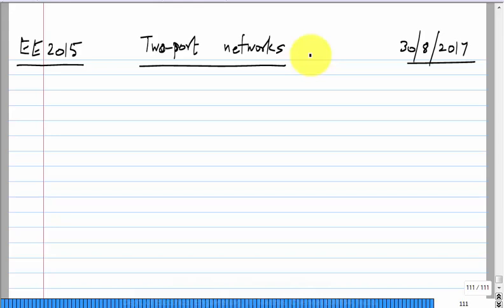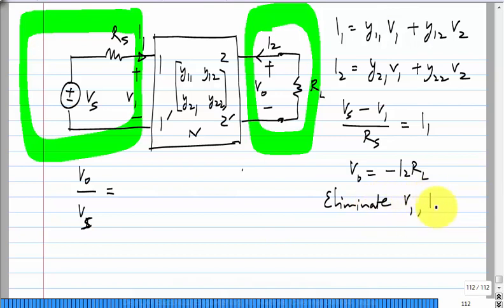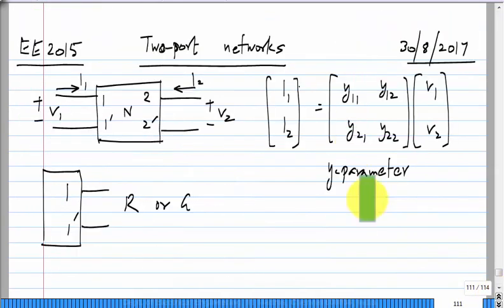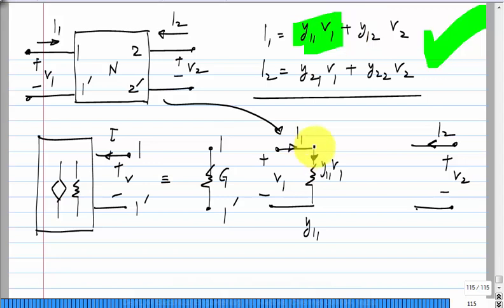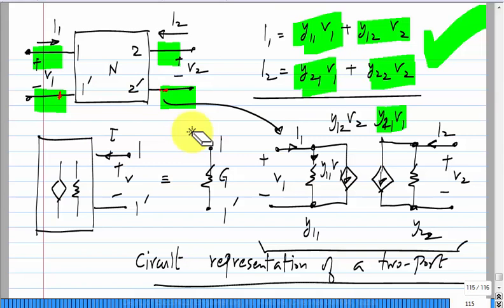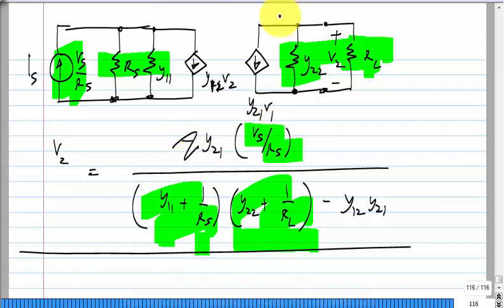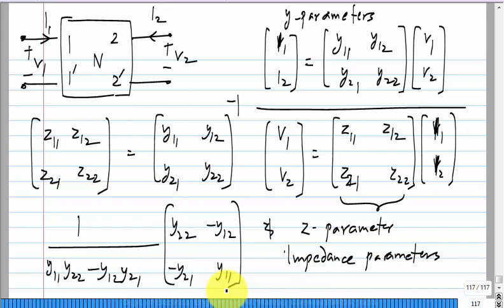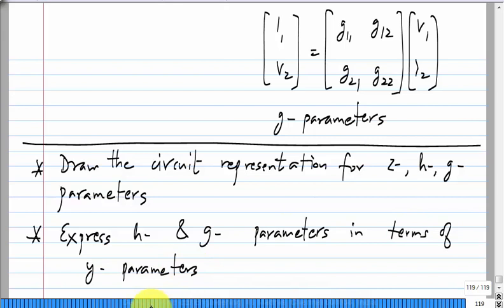Lecture 15 EE2015